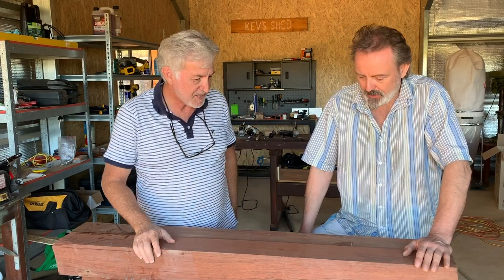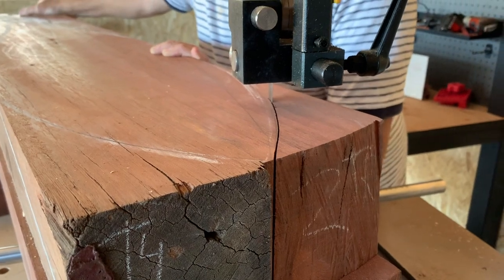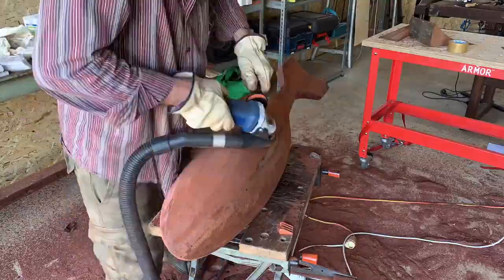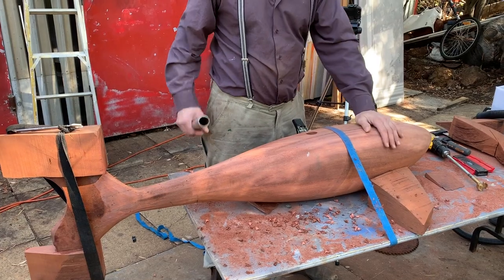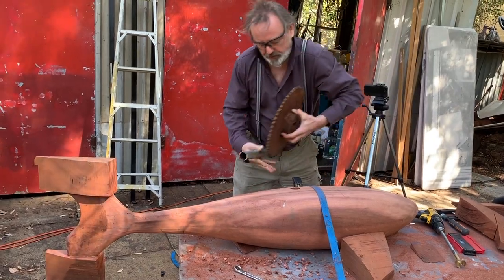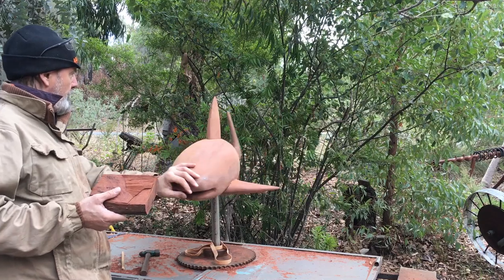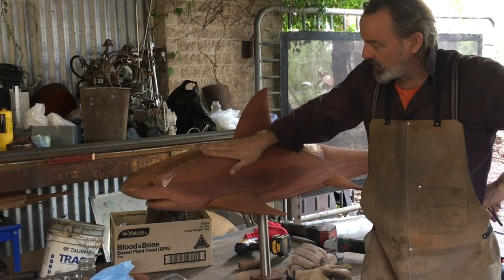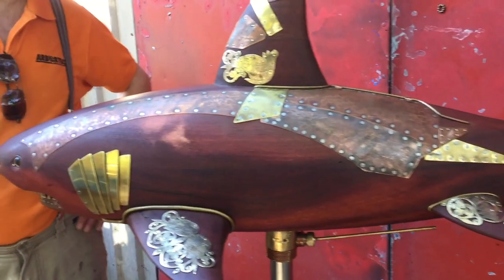Steampunk Shark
Vince Austin is my first guest at Kev's Shed. He is not only a dear friend but also a renowned sculptor, steampunk artist, musician and painter.